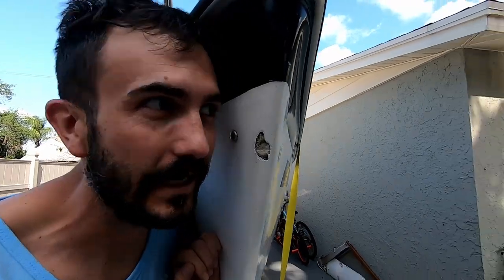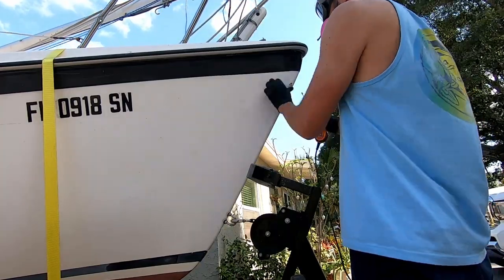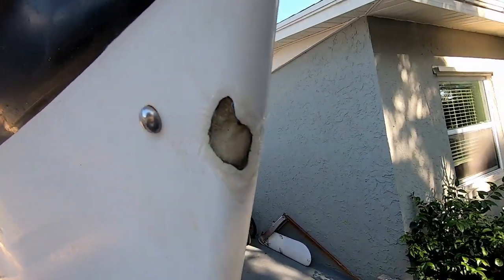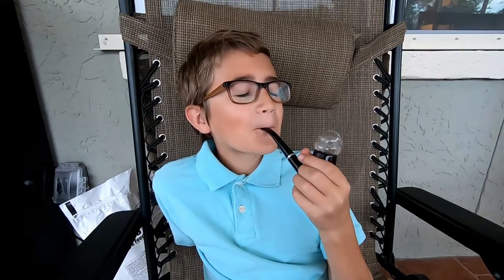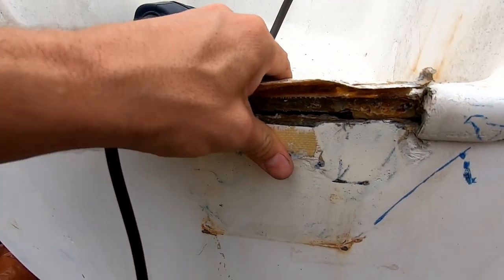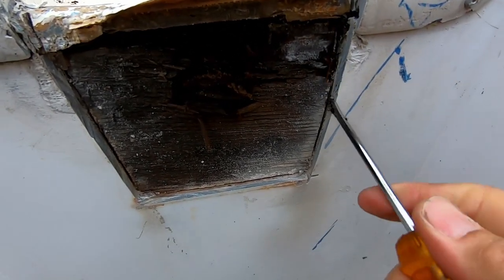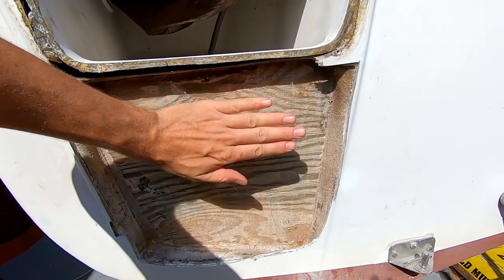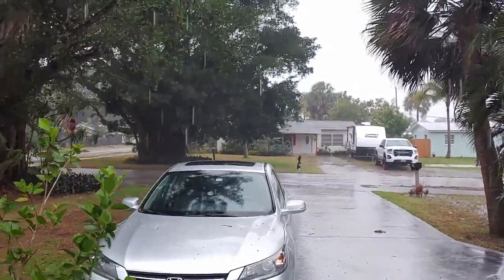Cutting the transom off my Macgregor 26D and fiberglass work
In this episode, I decide to cut the transom off my Macgregor. Don't worry, it's for a good cause-- the wood inside was rotten! I also show a little bit of the repair work I did on the bow.
I was doing pretty well before a monsoon with 60+ mph winds showed up, taking some trees down, demolishing my fence, and just wreaking general havoc. So, this week, I will be filming some of the repair, plus my motor repair, and hopefully we will be launching by next weekend!